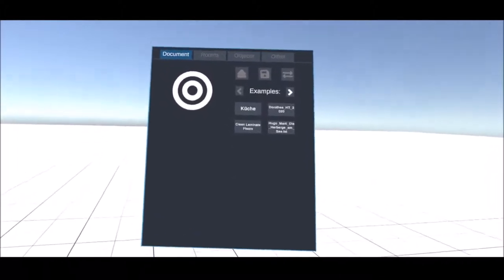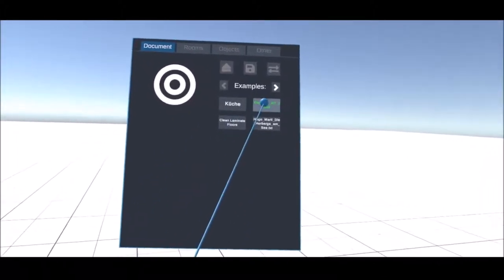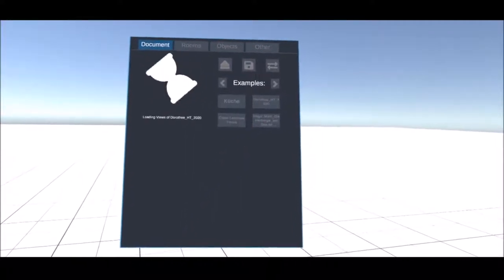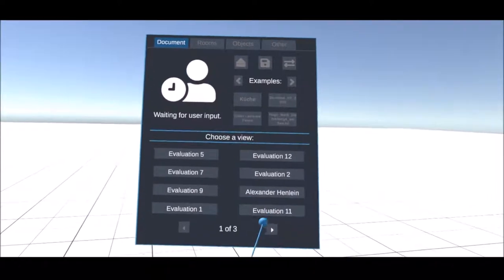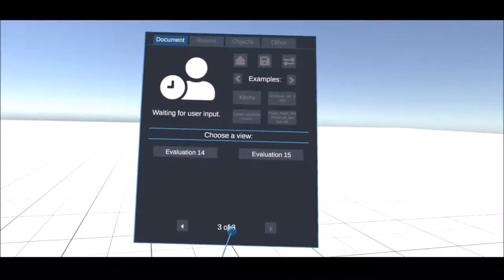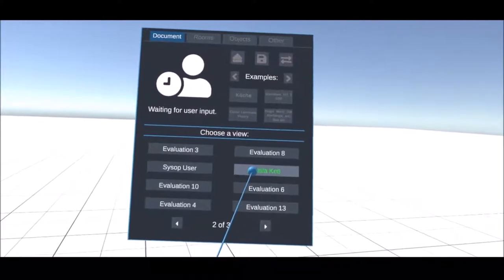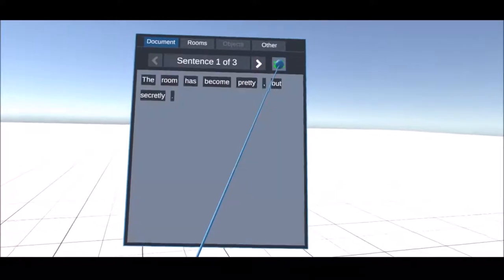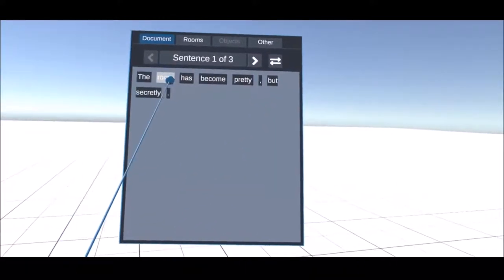SceneBuilder - Part 1: Documentbrowser and connect Tokens to Multitokens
In this video we show how to open documents and how to link tokens to multitokens.